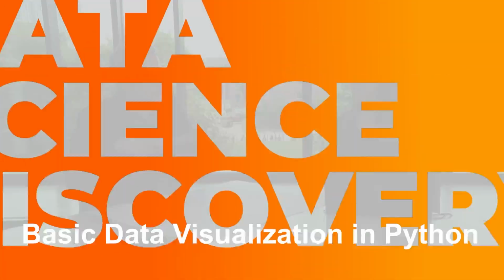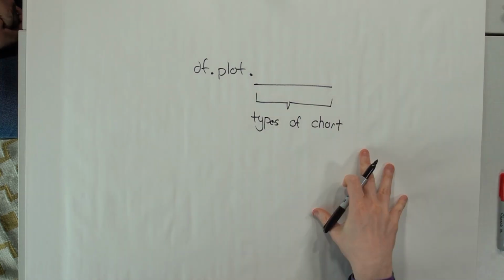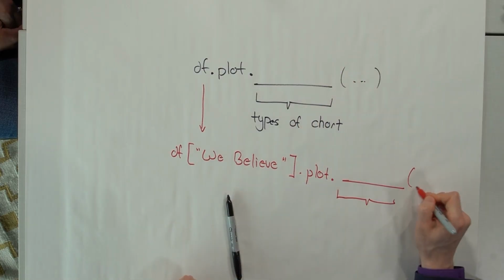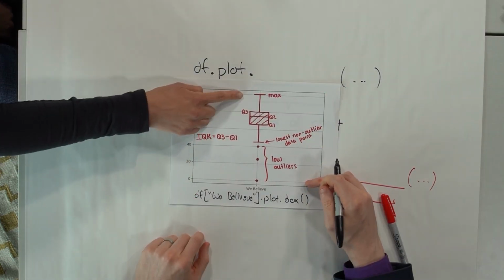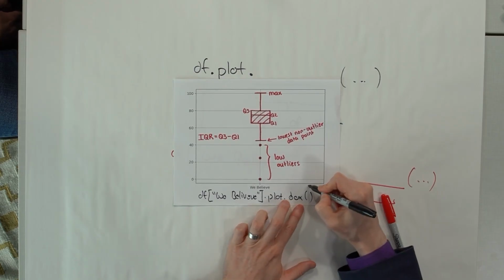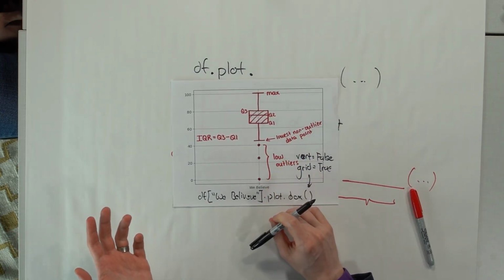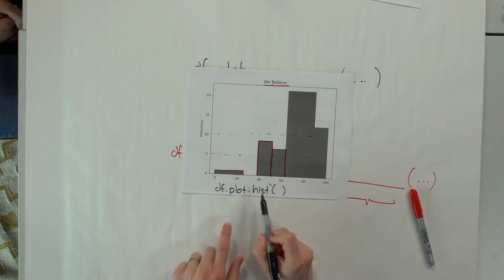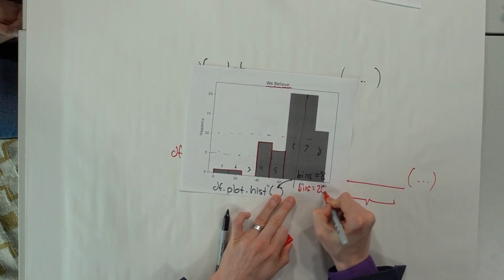Data Visualization with DataFrames - DISCOVERY Office Hours Lecture at The University of Illinois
Professors Wade Fagen-Ulmschneider and Karle Flanagan nerds out with Data Visualization with DataFrames and how to use matplotlib with pandas in this office hour style lecture!

Explore more on the DISCOVERY lecture page "Basic Data Visualization in Python"